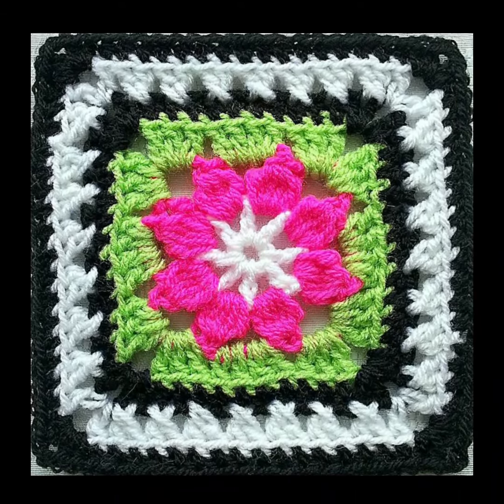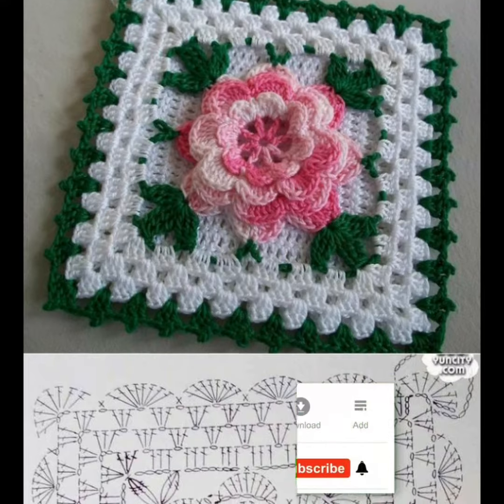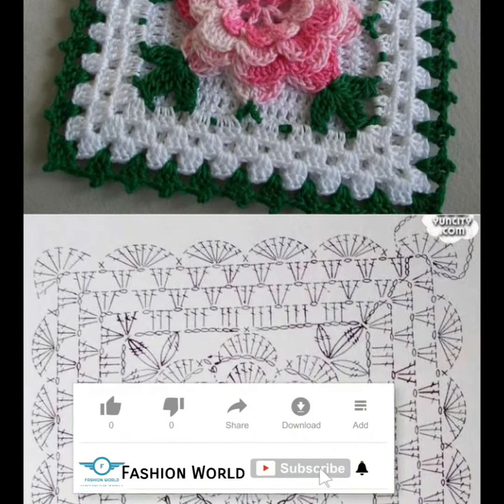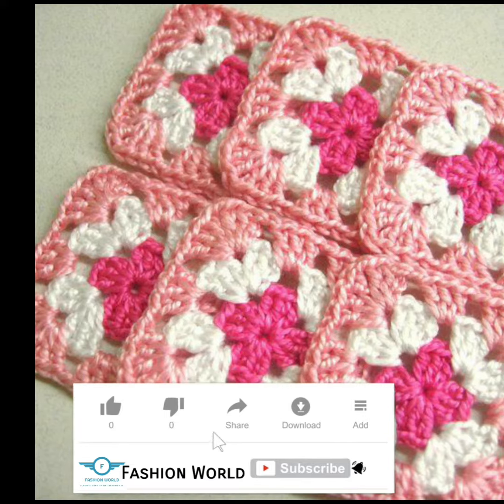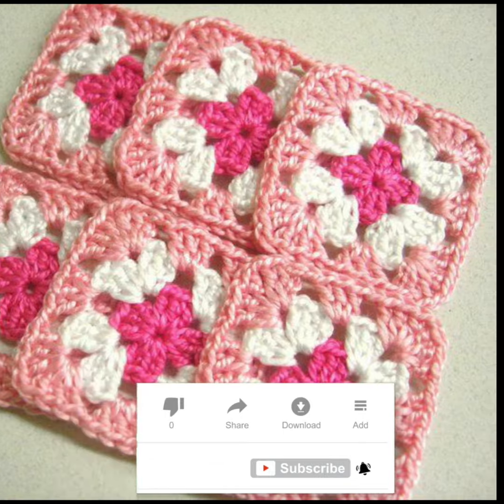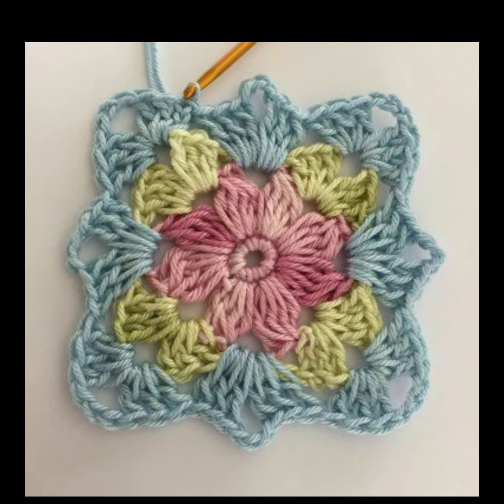Awesome crochet granny square designs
My second tutorial  channel